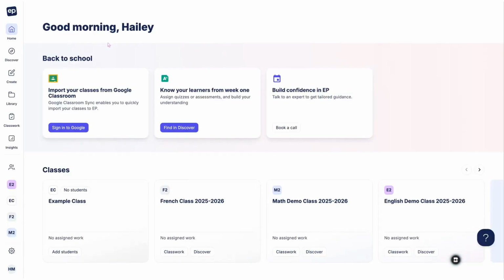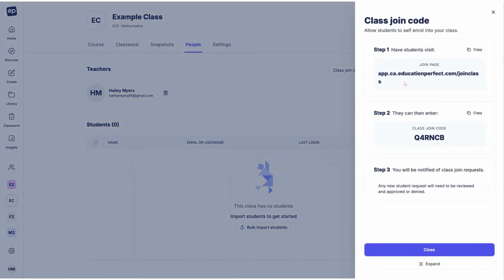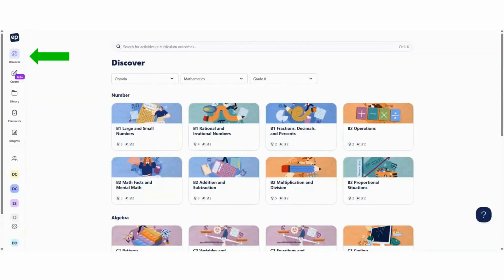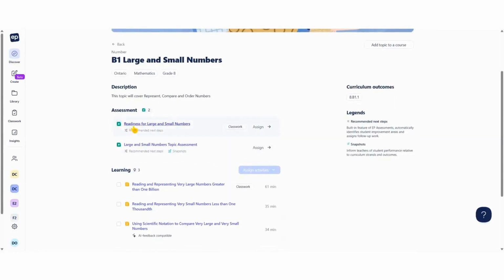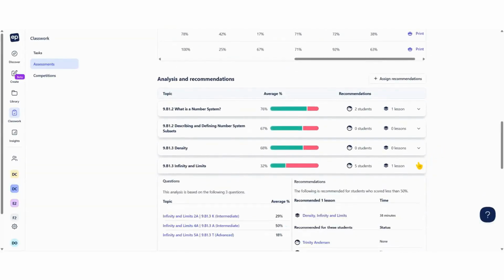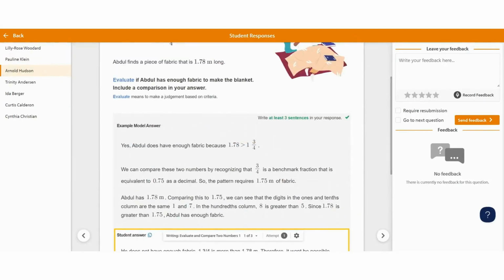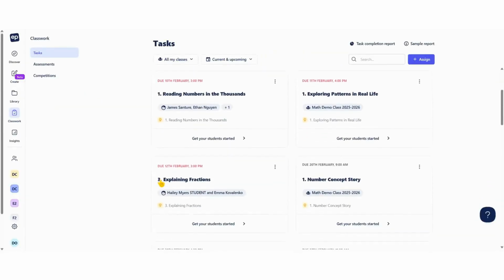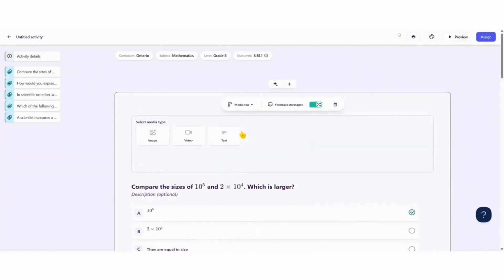How to Use EP: Step-by-Step